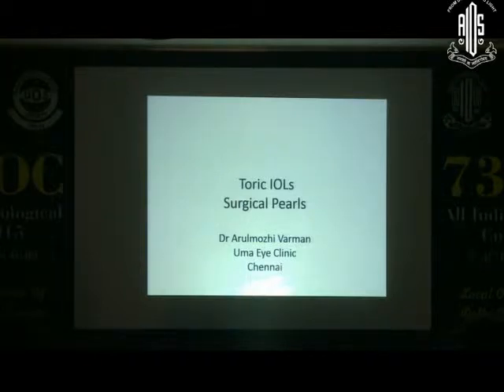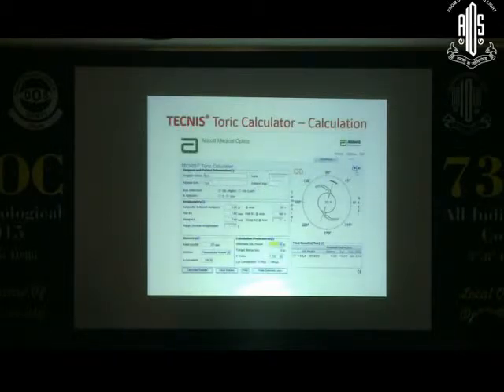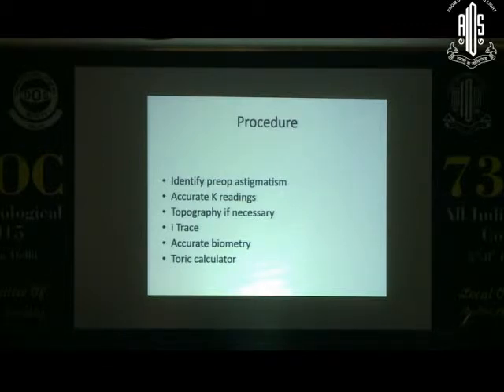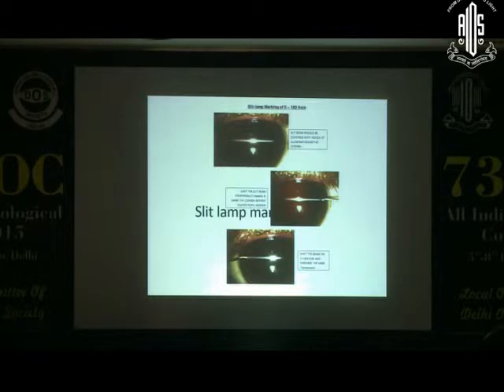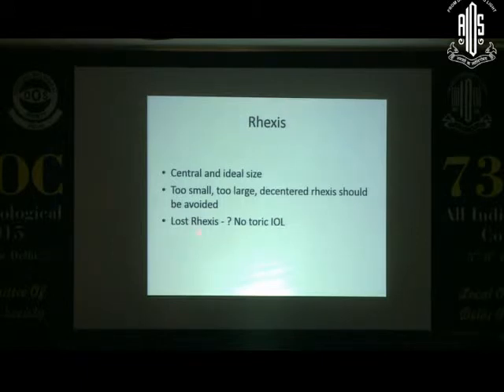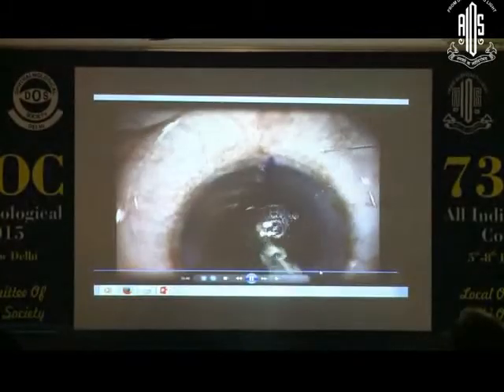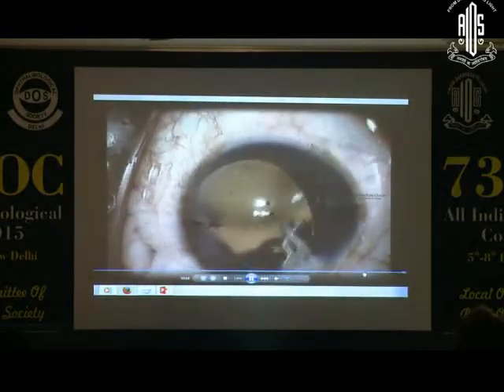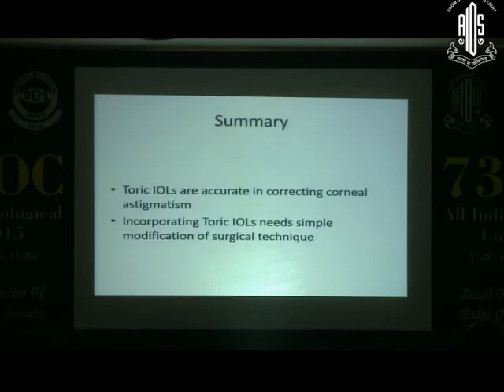Dr Arulmozhi VarmanNV